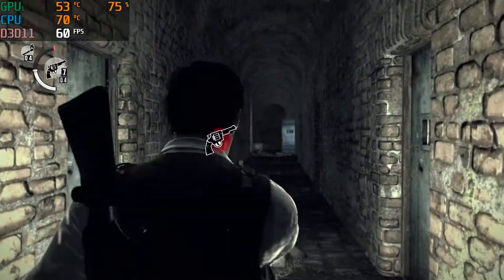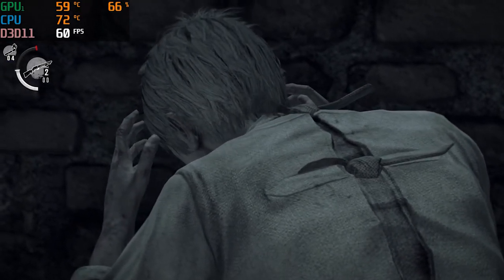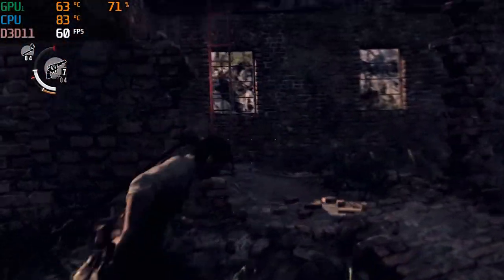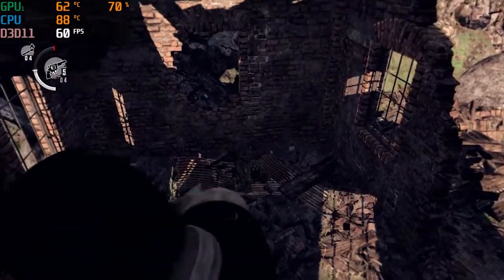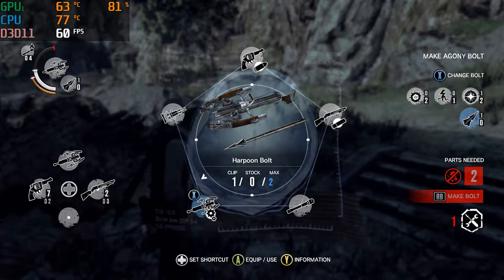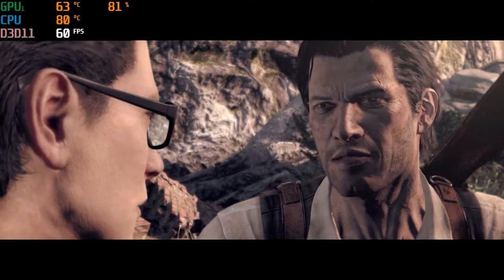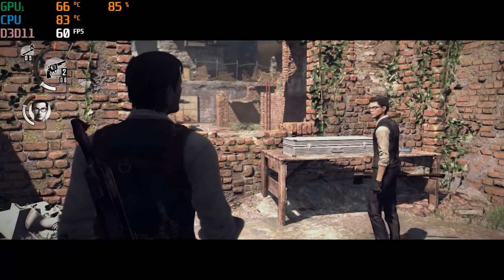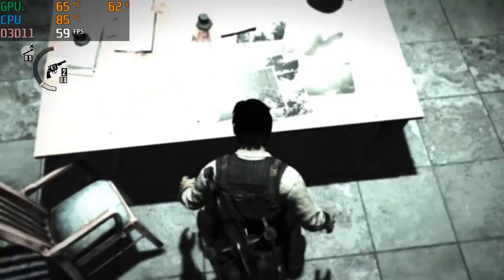Hp Pavilion Gaming laptop | GTX 1650 | i5 9300 CPU | The Evil Within Test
In this video Im testing The Evil Within horror game on the
Hp Pavilion Gaming Laptop we Got 60FPS with good temps!
Solid Performance!

8GB RAM Upgrade

8GB RAM Upgrade

2070 Super Graphics Card

Ryzen 3800x